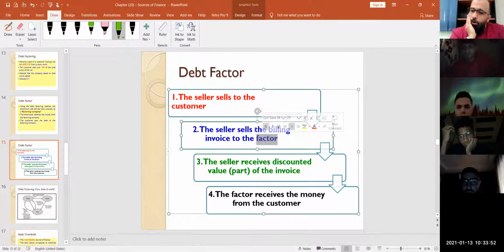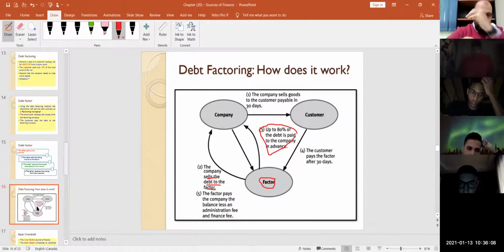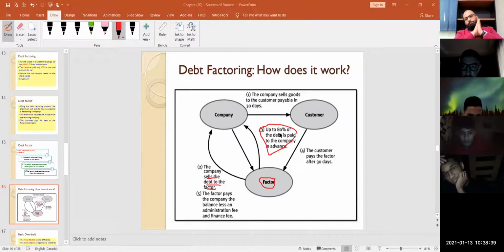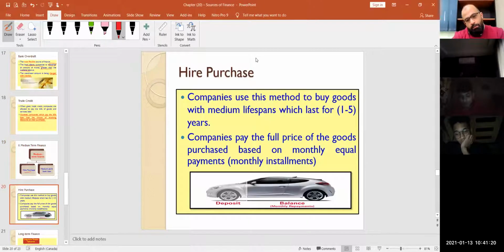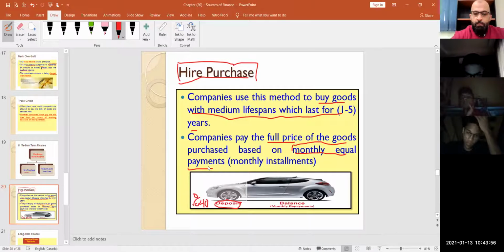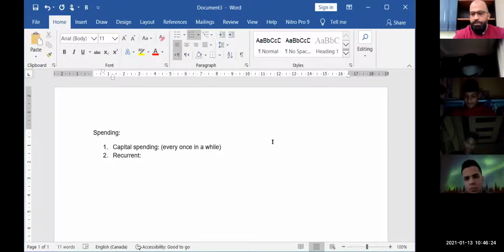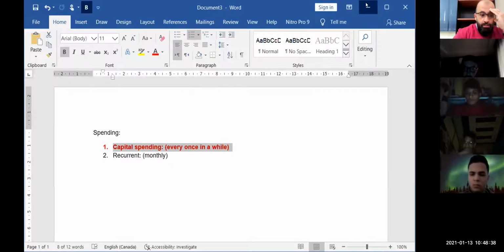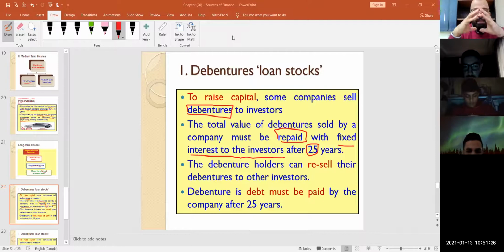G12 Accounting Debt Factoring and External Sources of Finace Jan 13